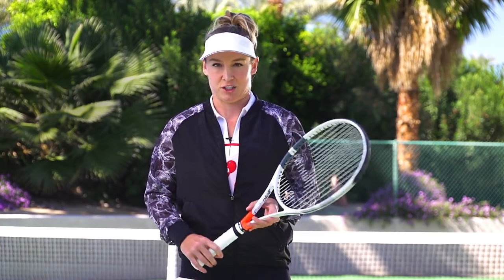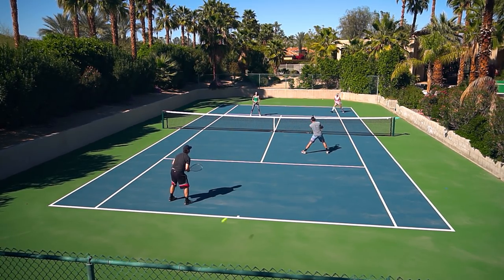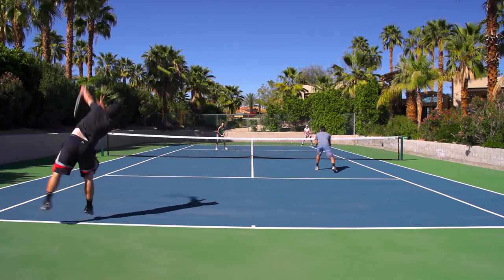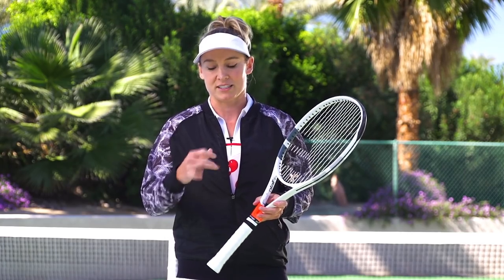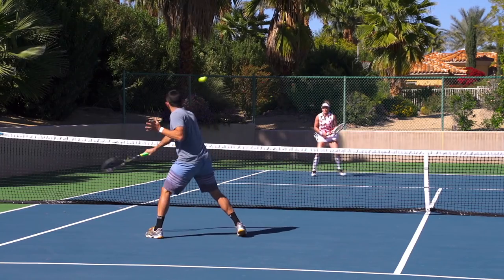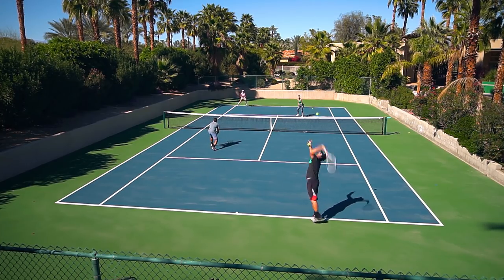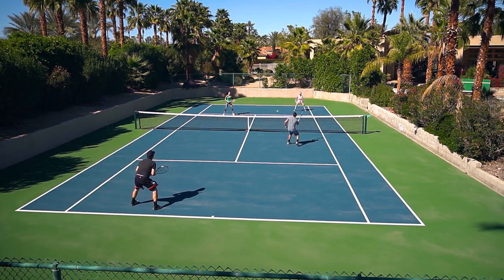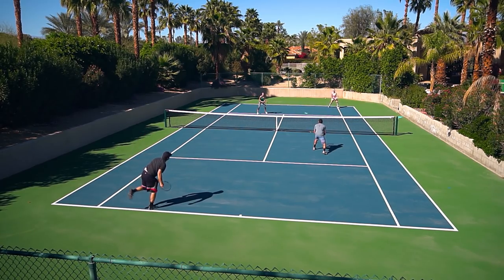Tennis: Doubles Return Drill with Bethanie Mattek-Sands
Olympic gold medalist Bethanie Mattek-Sands takes you through some of her favorite on-court drills for both singles and doubles. This drill - called the Down the Line Return Drill - is great for players looking to improve their returns of serve.